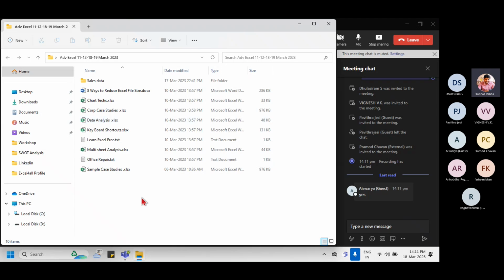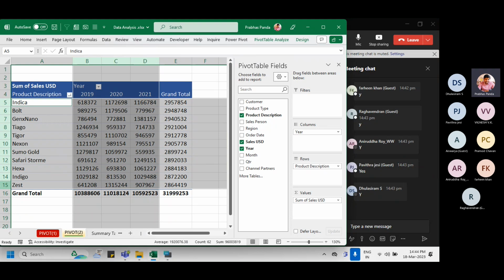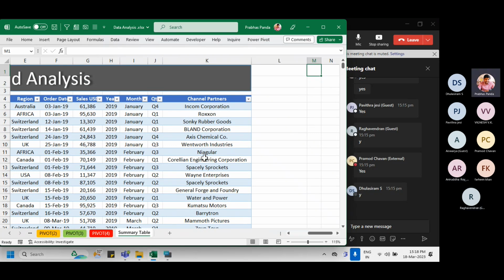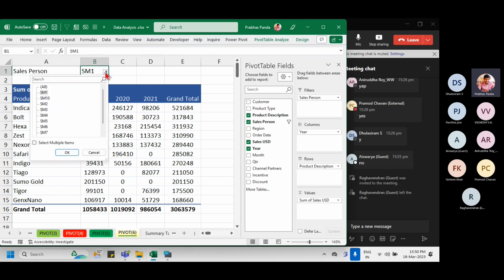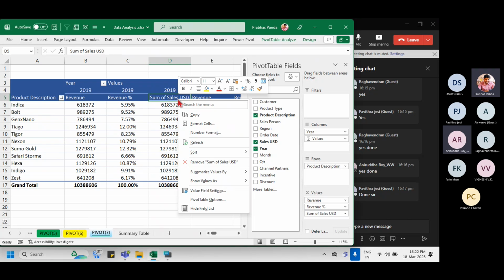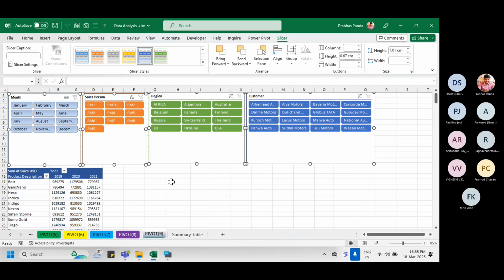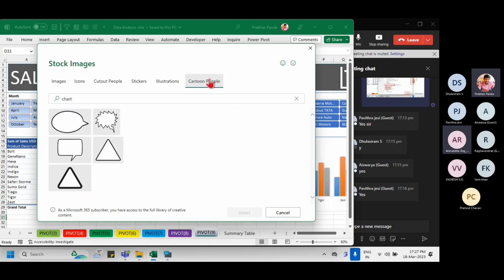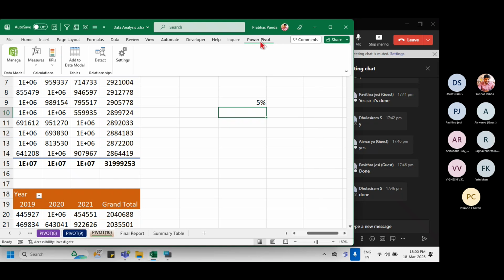Excel4all Advanced Excel Training Day 3 18th March 2023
Excel4all Has conducted Microsoft Advance Excel training Live Online. Day 3 session recording for participants is over here.

✔What We do:
✅On Site or Classroom Training

✔Whom We Train:
👨🏻‍🏫Corporate Professionals
👨🏻‍🏫B-School Students
👨🏻‍🏫Management Professionals

✔ Topics We Train :
💡Advanced Excel
💡PowerPoint
💡MS Power BI
💡TABLEAU
💡Excel VBA & Macro
💡MS Access / with VBA
💡MS Project
💡MS Word
💡MS Outlook
💡Finance Modelling with Excel
💡Statistical Analysis with Analysis Tool pack
💡Google Sheets
💡MS VISIO
💡Data Analysis and Visualisation
💡Finance for Non-Finance

✔Uniqueness in our Training:
📌Facilitate quality learning.
📌Simple Solution to Your High-Tech problems.
📌Industry specific contents with real time and practical examples.
📌Soft copy of the précised handy reference guide.
📌Post training support for 90 days. (E-Mail)
📌Session Wise Video Recordings
📌Course Completion Certificate ( E-Copy)